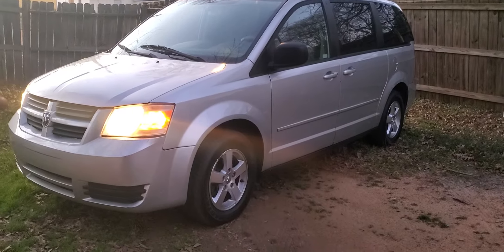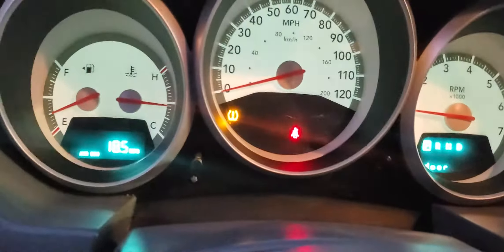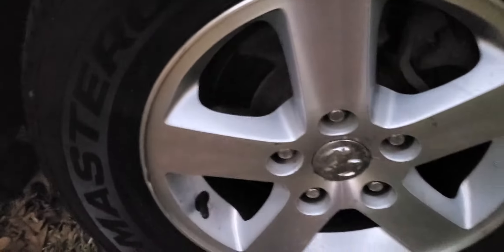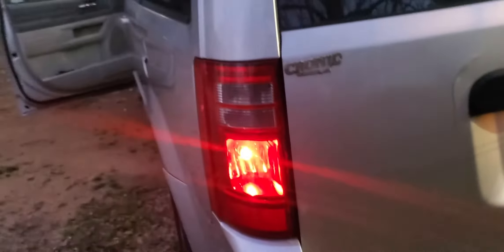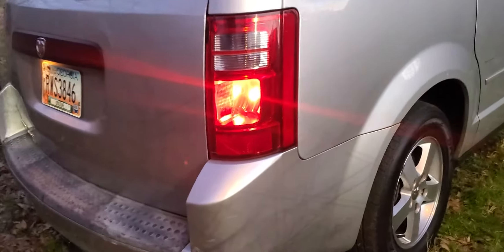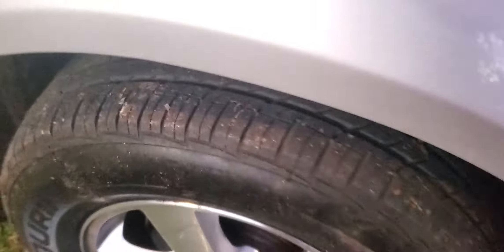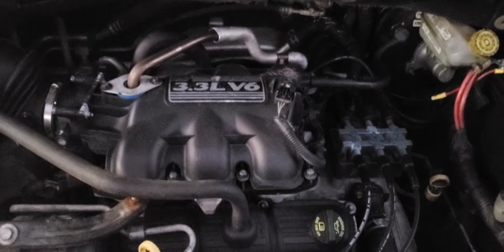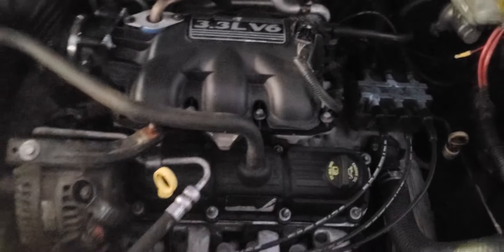2009 Dodge Grand Caravan SE- Cheap $500 Flip Car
I purchased this 2009 Dodge Grand Caravan SE for $500.  It needed a few gaskets and some other minor repairs. What do you think,I think it should make a good flip car.